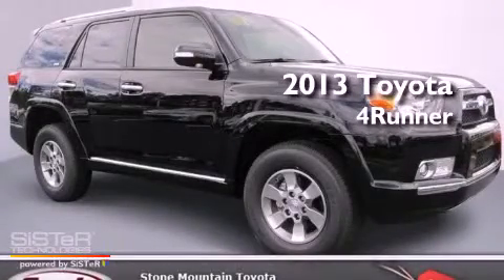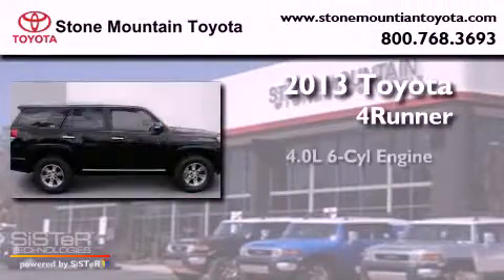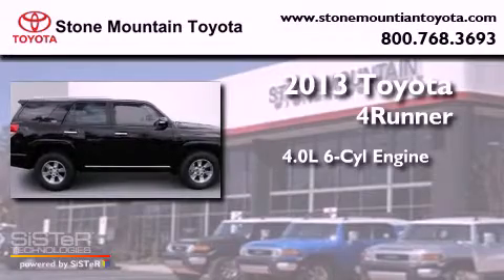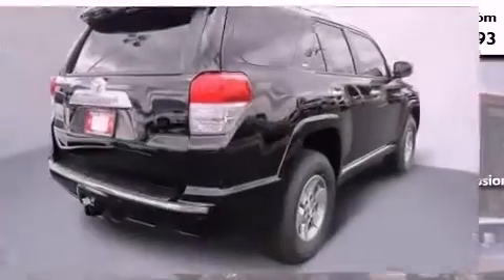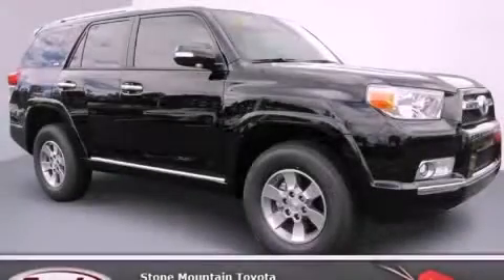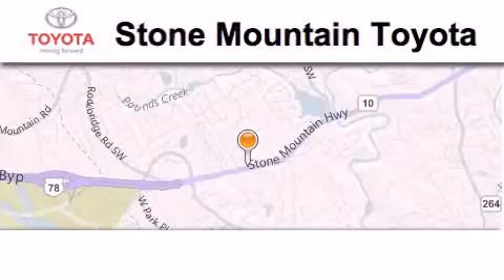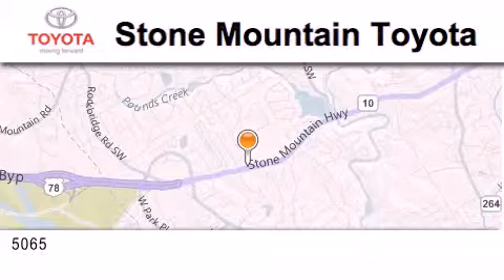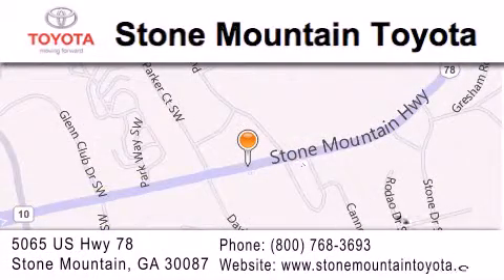2013 Toyota 4Runner Lilburn GA 30047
Year : 2013
 Make : Toyota
 Model : 4Runner
 Engine : 4.0L V-6 cyl
 Trans . : 5-Speed Automatic
 Exterior : Black
 Miles : 4
 Interior : Sand Beige Cloth
 Stock : D5133135